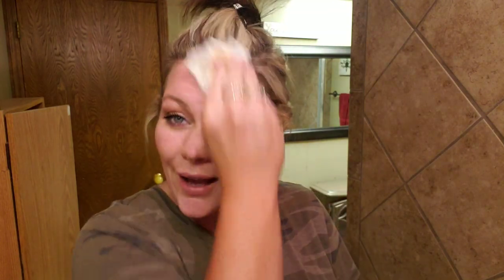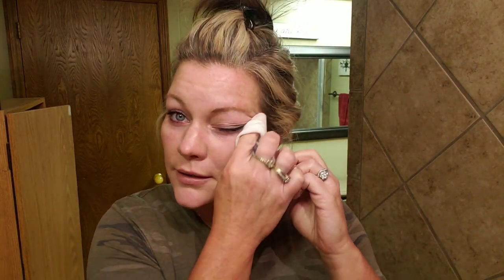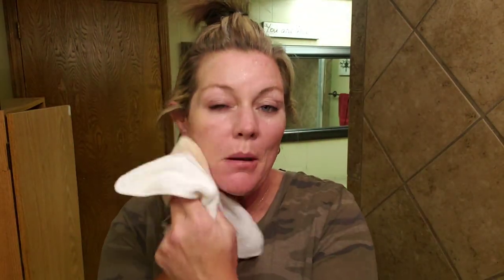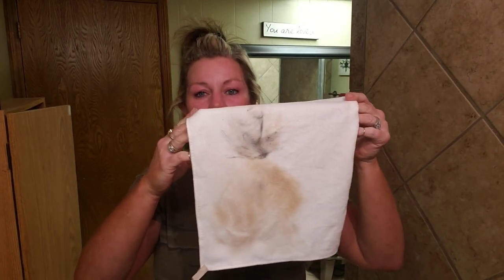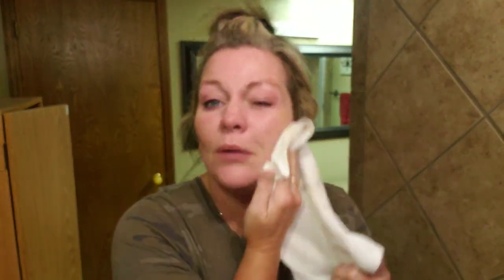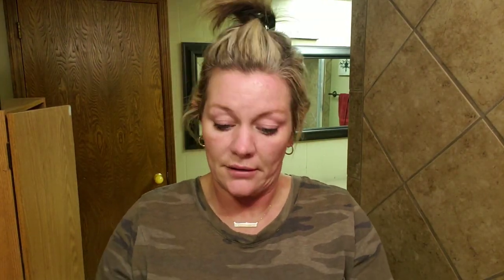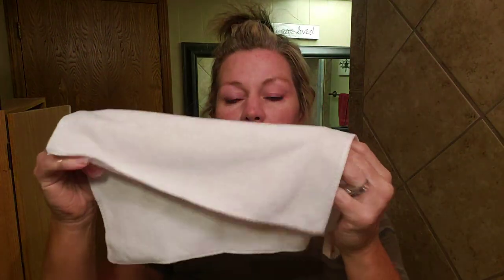Tres Leches Skin Care Routine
You've asked, so here it is. This is my skin care routine with Maskcara Beauty's Milk Skin Care Line! I absolutely love it and have zero regrets! My skin has never looked or felt better!! Check it out!👇

Join our amazing group at Finding Fabulous on Facebook!